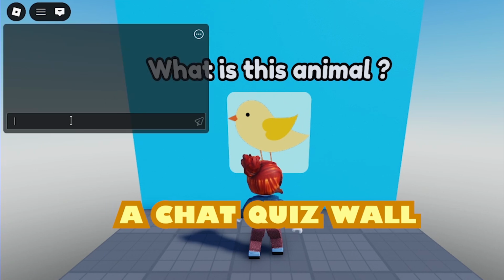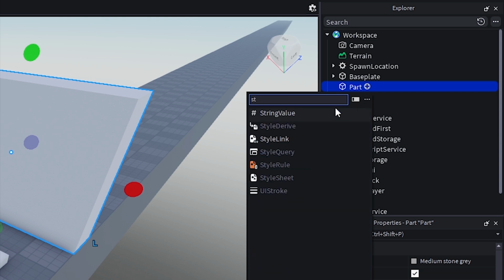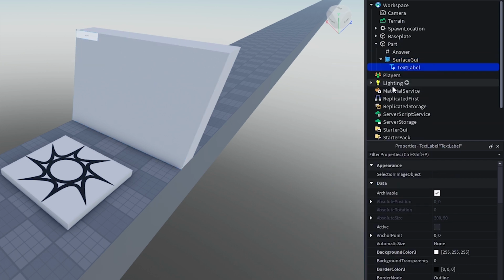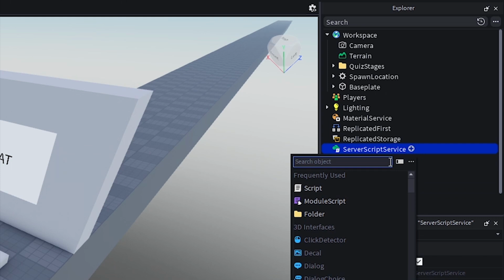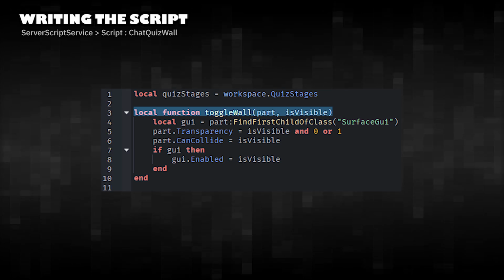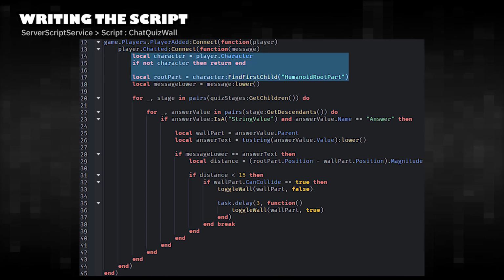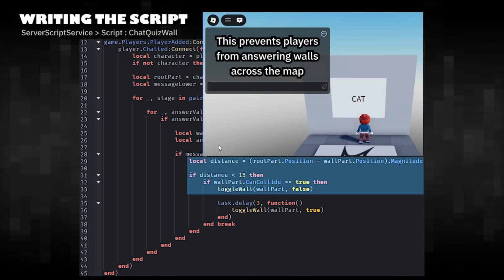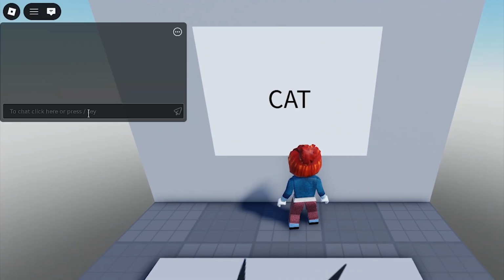Roblox studio tutorial : How to make a chat quiz wall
Roblox Studio Tutorial: Test Player Knowledge! Learn How to Make a Chat Quiz Wall that reacts to player answers in chat!

Script
Chat Quiz Wall :